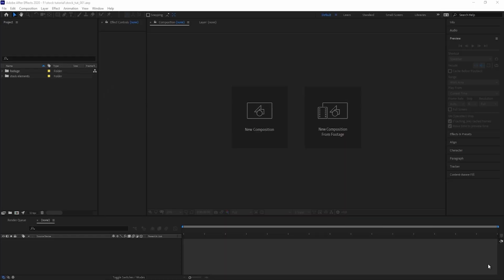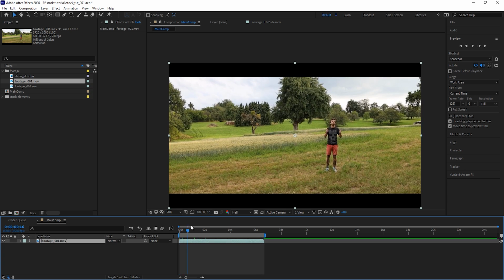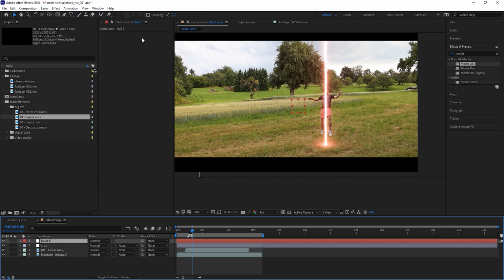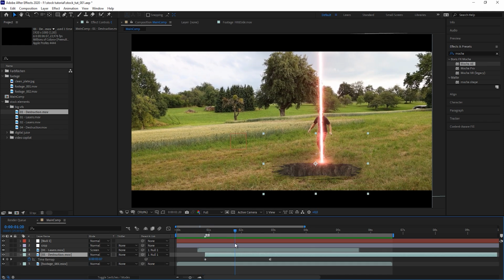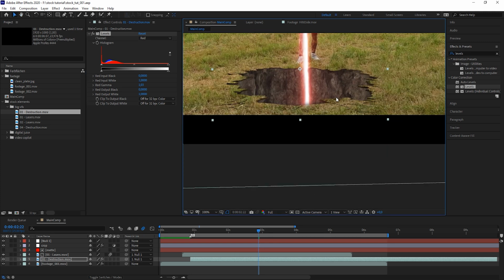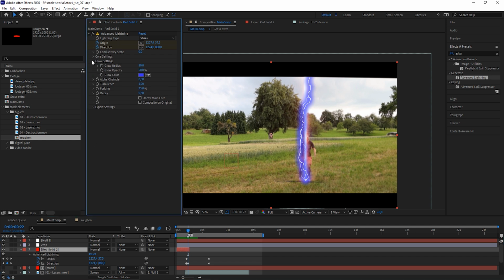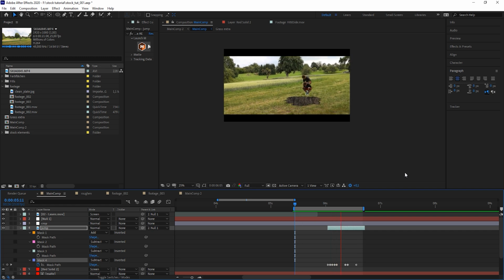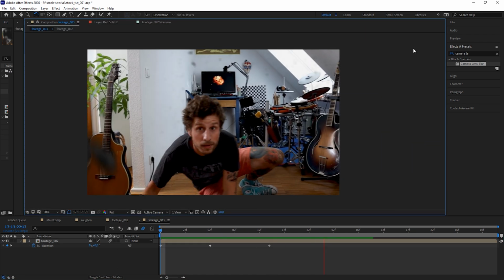FREE STOCK FOOTAGE - and how to use it (Explosion, Fire & Laser Tutorial)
VFX Stock Elements Tutorial - Having fun with Laser and Explosions in After Effects
How to use stock elements within After Effects - Explosions, Fire, Laser and Fun!!

In this After Effects Tutorial by flomotion you will learn the basics of stock footage / stock elements within After Effects.
How to use them and how to use them with different blending modes. I am also going to show you where I purchase and get my footage from.
As a bonus I am going to show you how to compose the shots you see in this intro with some compositing tricks, like tracking in mocha, color grading and a lot more.

You will learn to how to create a hole in the ground and how to make it look realistic. I am also going to show you how to add extra detail layers, such as debris, smoke, dust and fire to make it look more convincing.
This tutorial is for absolute beginners as well as professionals who want to learn tips and tricks as well as workflow improvements,
You will learn how to shoot those kind of shots and how to create your first composition within after effects.

Those are the steps I am going to show you:
1. Learn how to shoot footage, so that you can later on integrate vfx stock elements into them.
2. Learn how to time, set a marker and how to import the footage element into after effects
3. Together we will track the motion of the clip within Mocha AE and apply the transform data to a separate null object to later on link and parent different elements and objects
(All the steps will be explained step by step for beginners to follow along easily)
4. Learn how to use blending modes for realistic integration
5. I will show you how to create track mattes for a better workflow and also how they help when you animate your stock elements
6. After that I am going to teach you how to add in details to your shot.
  a) learn how to re-time and and how to create freeze frames
 b) learn easy color correction tricks with the color wheel and hue and saturation
 c) create a realistic grass matte using the roughen edges effect
 d) add more detail with the advanced lightning effect
7. Create a fake jump with a combination of freezing, rotoscoping and animation together with some time adjustments in the keyframes
8. As a final step I am going to show you how to create a clean plate (in case you forgot to shot one)

As a bonus I am showing you a second shot and show you how you can create a jump using some clever masking methods.

You will find free clips here:
BIG FILMS
(sign up for the newsletter and you will get free mini VFX packs this summer)

"It's the first visual effects pack made exclusively for Filmmakers! No FX skills required. It's the fastest and the most easy-to-use FX pack ever made.
These stunning visual effects will allow you to easily create huge explosions, falling meteors, destruction, lightsabers, lightning effects & much more!
All our effects have a transparent background."

Action Essentials 2 is a collection of stock footage elements for compositing. Ideal for visual effects & motion graphics.
Pre-Keyed Stock Footage:
Built-In Alpha channels for faster compositing

No complicated Keying with these clips! Just place an element over your footage and the background has built-in transparency.

As soon as the tutorial is online I am going to post it here.

VIDEO EQUIPMENT:
Camera:
Blackmagic Design Pocket Cinema Camera 4K
Lenses:
Monitor:
Feelworld FW 279 4k
Extra Stuff:

PHOTO EQUIPMENT
Camera:
Canon EOS R
Lenses:

GREEN SCREEN:
Green Screen Set
Green Screen Foldable